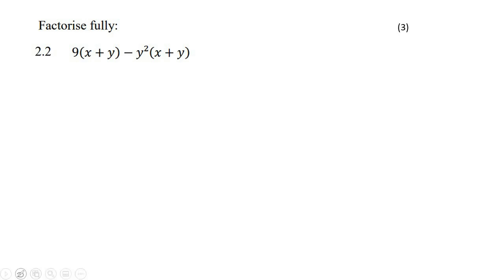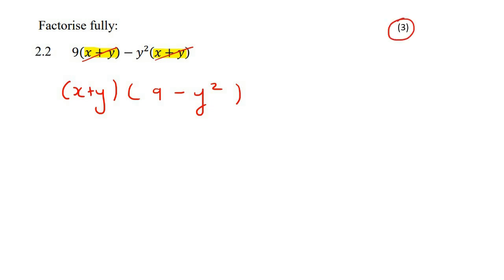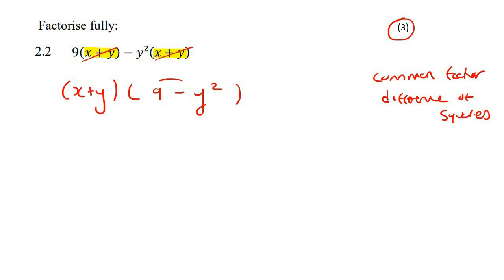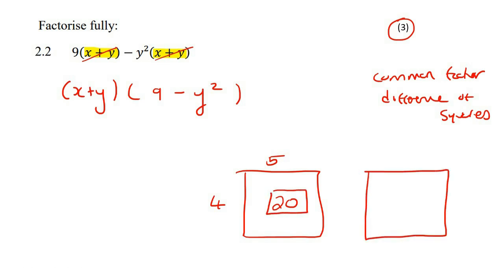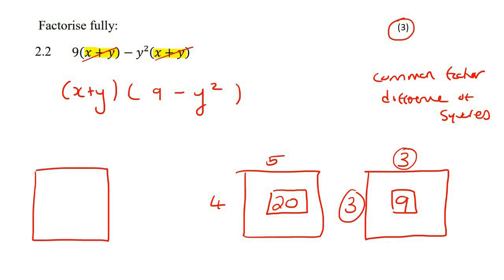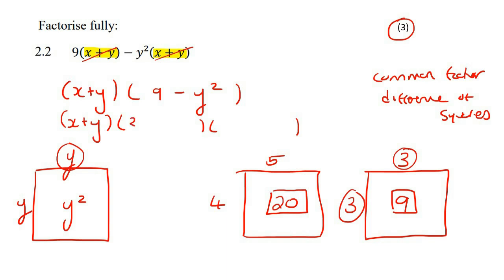Exam Factorise Grade 9